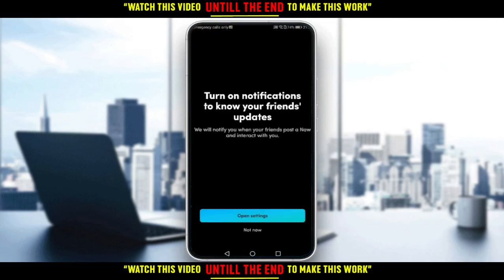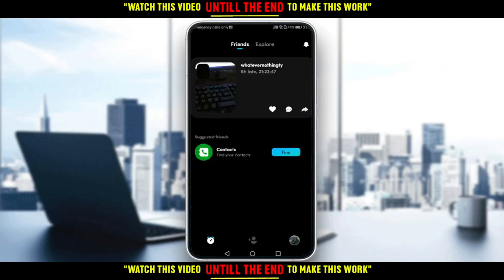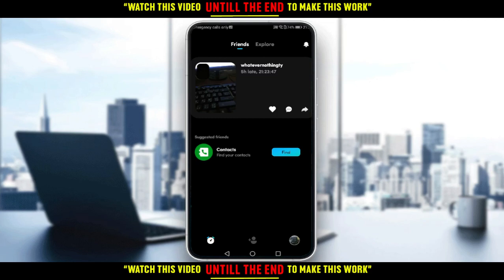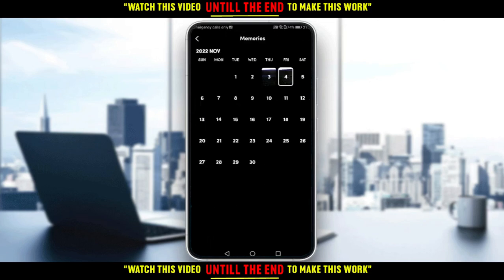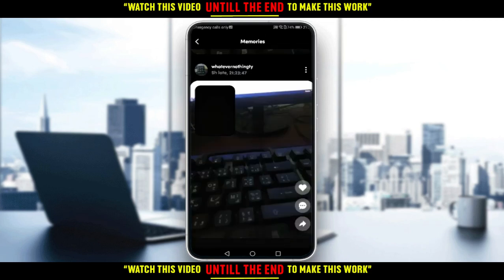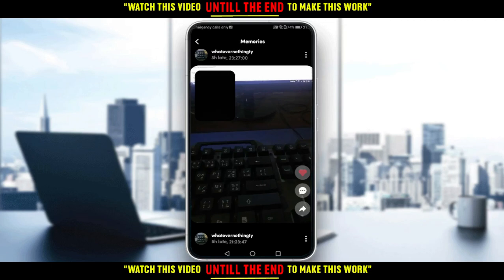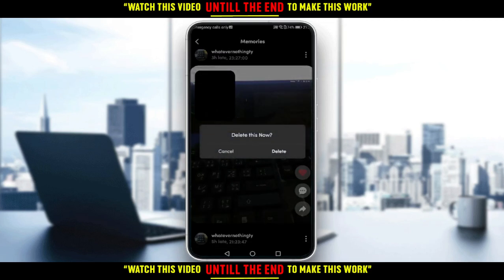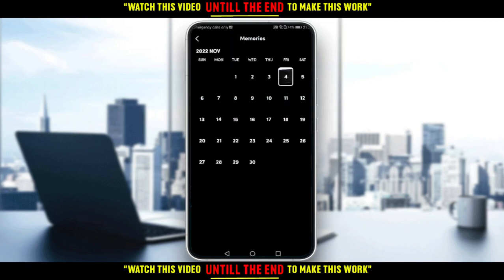How To Delete TikTok Now Memories Tutorial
Today I show how to delete tiktok now memories tutorial,how to delete tiktok now memories,how to delete memories on tiktok now